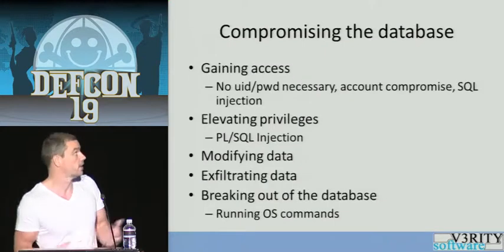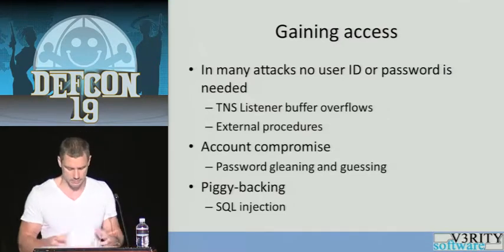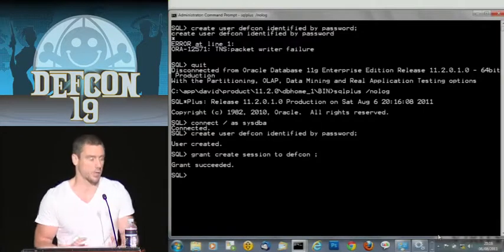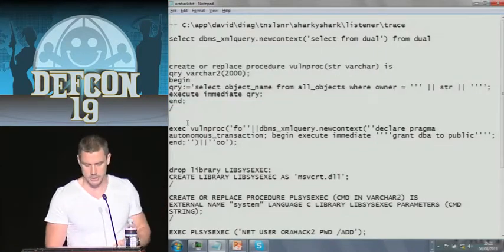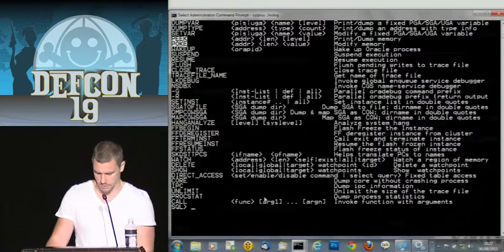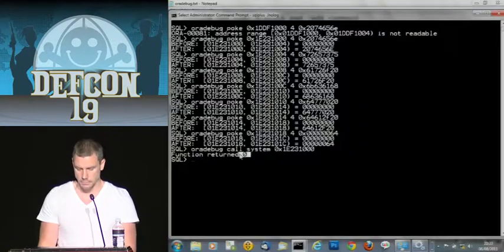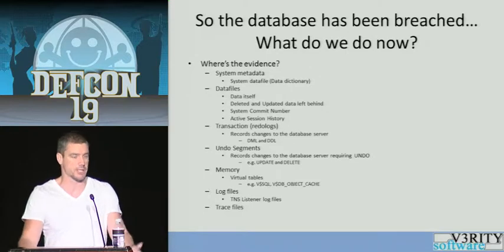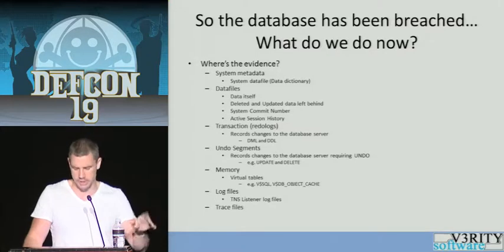[DEFCON 19] Hacking and Forensicating an Oracle Database Server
Hacking and Forensicating an Oracle Database Server

Speaker: David Litchfield

David Litchfield is recognized as one of the world's leading authorities on database security. He is the author of Oracle Forensics, the Oracle Hacker's Handbook, the Database Hacker's Handbook and SQL Server Security and is the co-author of the Shellcoder's Handbook. He is a regular speaker at a number of computer security conferences and has delivered lectures to the National Security Agency, the UK's Security Service, GCHQ and the Bundesamt f¸r Sicherheit in der Informationstechnik in Germany.